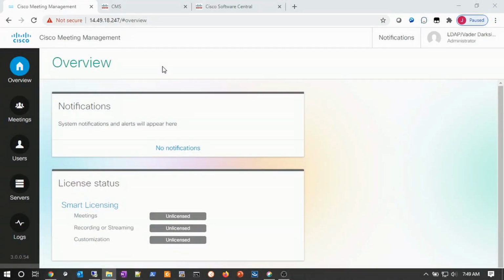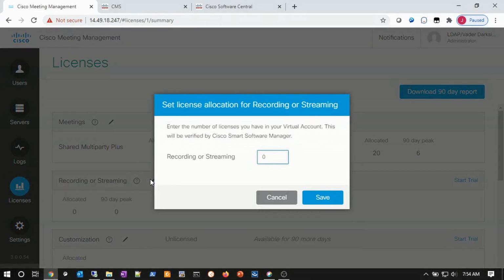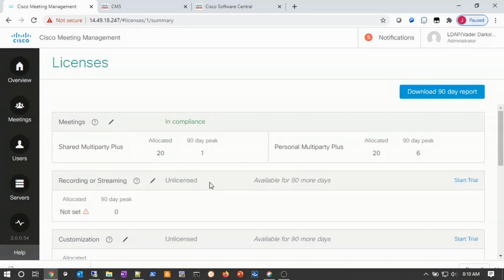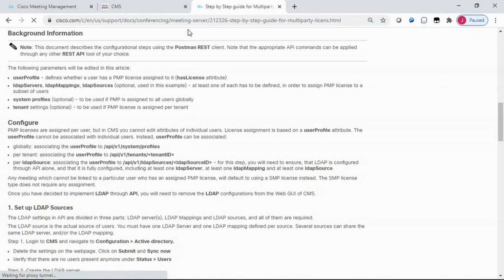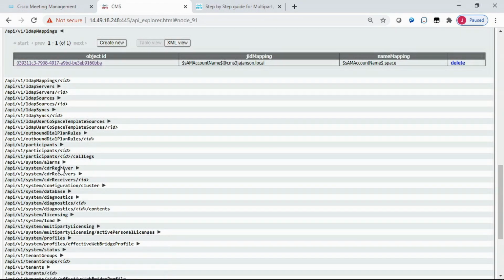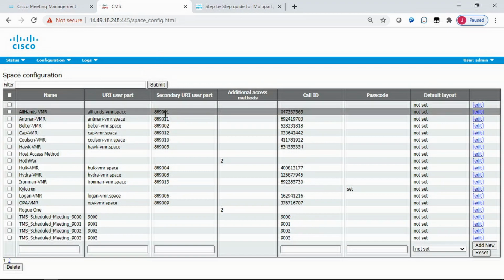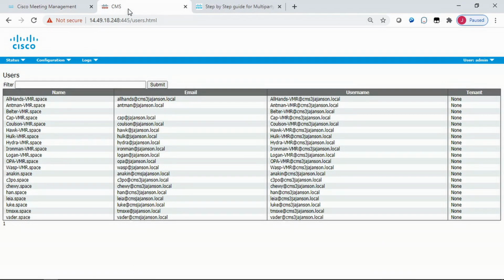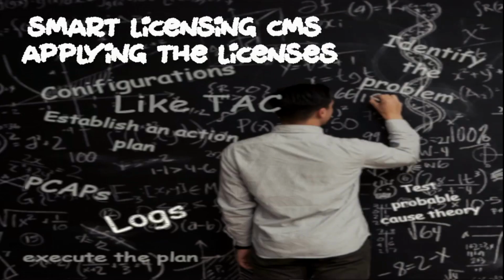CMS | CMM Smart Licensing Apply The Licenses - Part 3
This is the final video in the series on CMS | CMM Smart Licensing